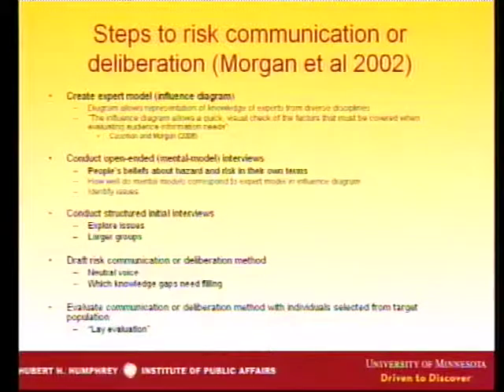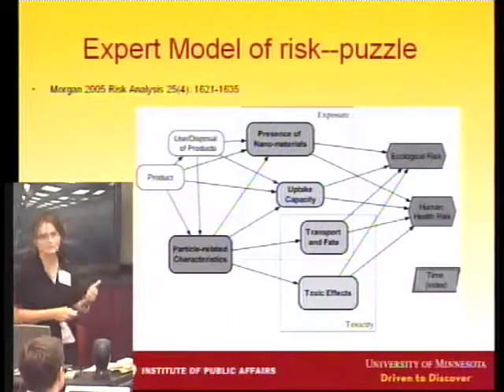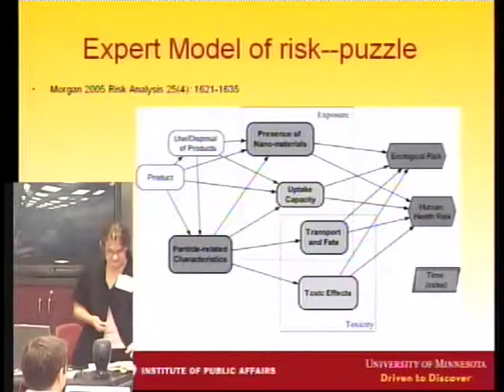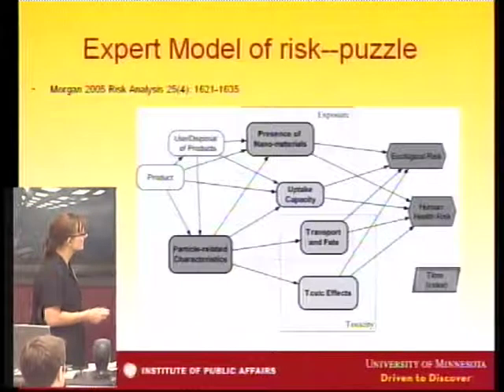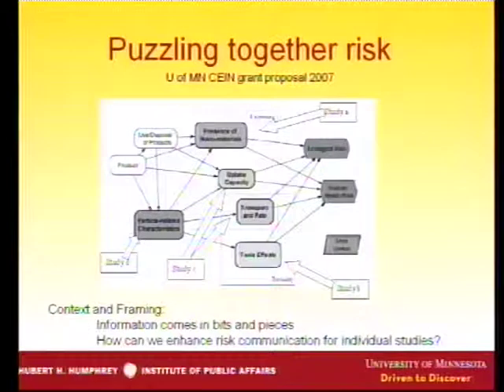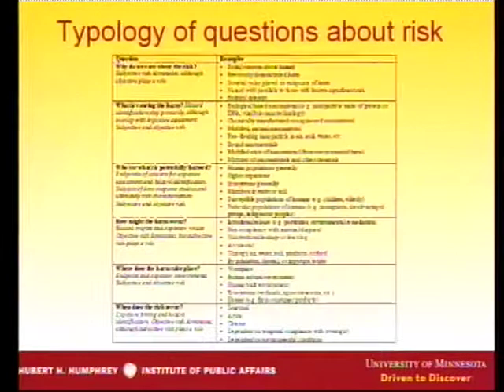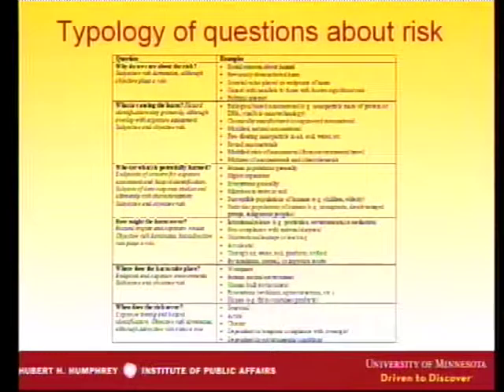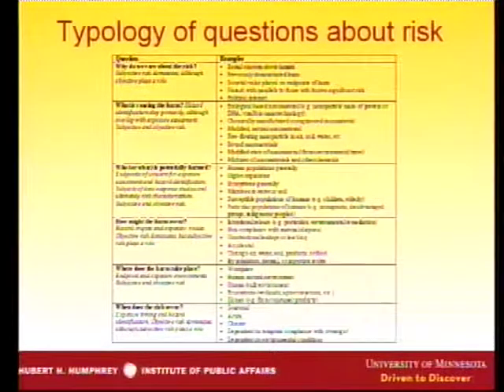Risk Communication Challenges for Nano Part 3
Risk Communication Challenges for Nanomaterials A Taxonomy of Risks and Communication Challenges by Dr. J Kuzma - University of Minnesota.